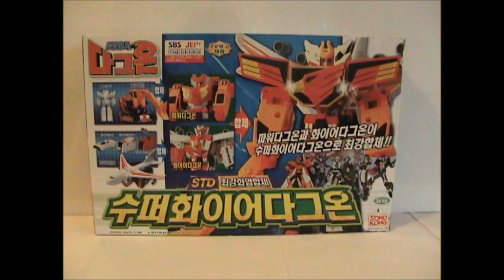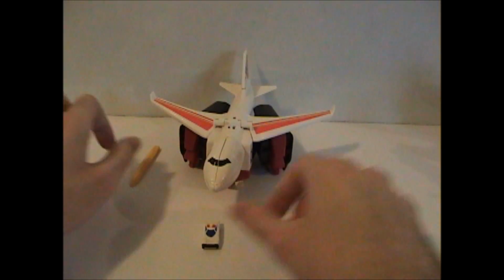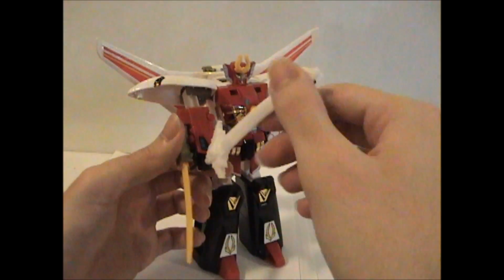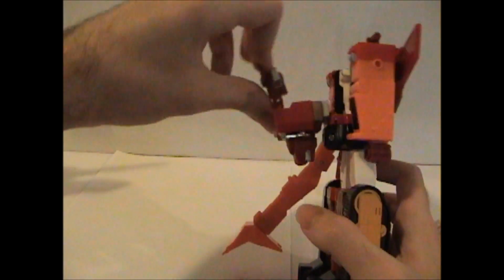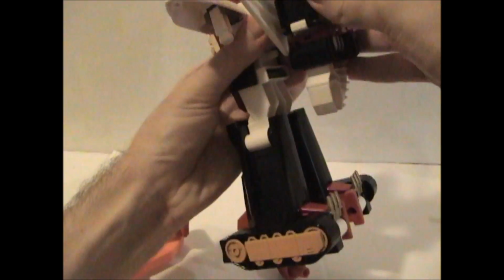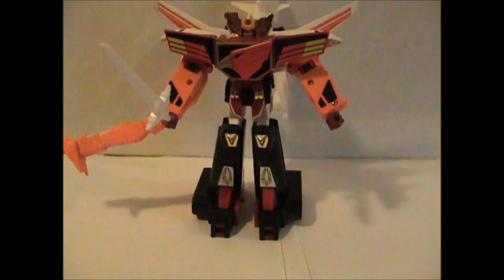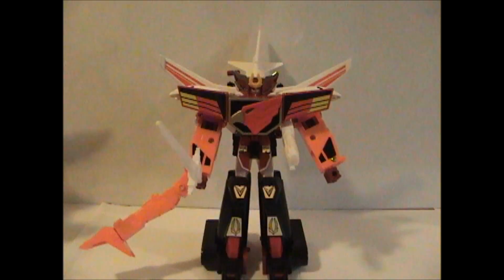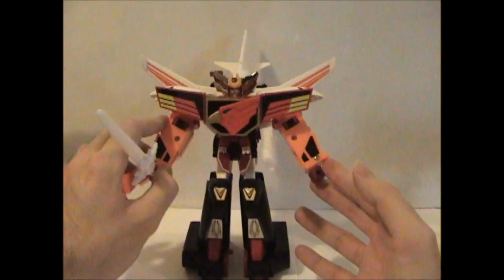Super Fire Dagwon review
David reviews the standard Super Fire Dagwon giftset from Sonokong.